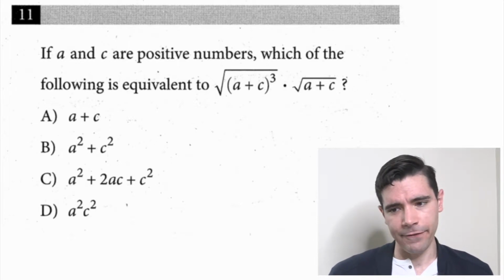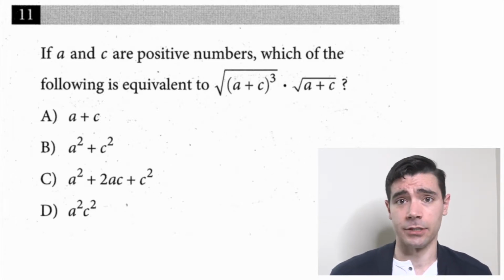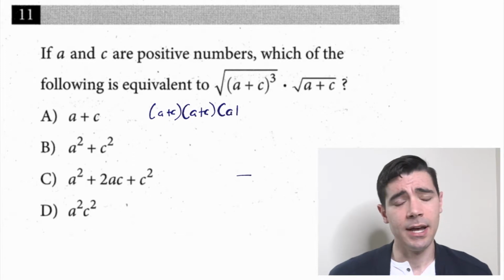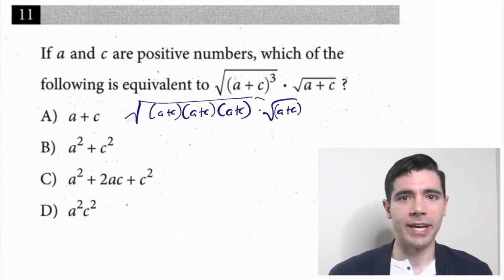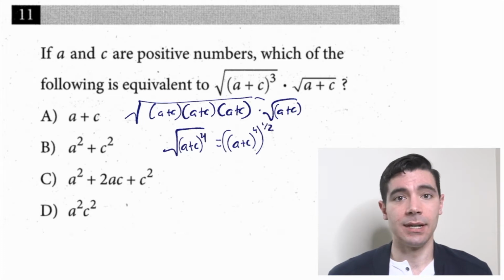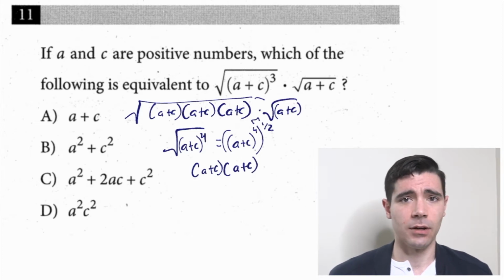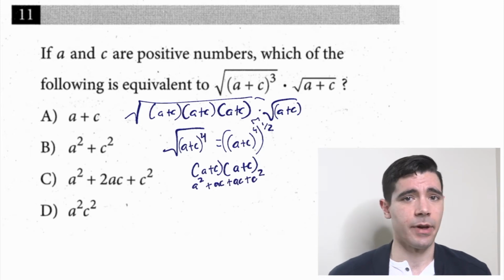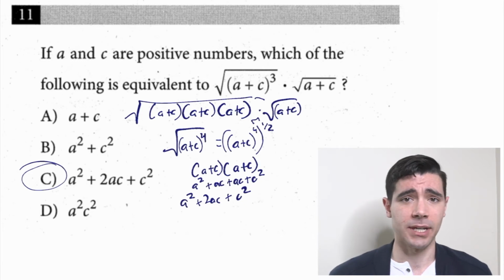Multiplying Radicals PSAT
Today's video is an explanation of number 11 from section 4 of the PSAT from Wednesday November 2nd,  2016. This problem involves multiplying expressions under a radical and recognizing how to simplify square roots.